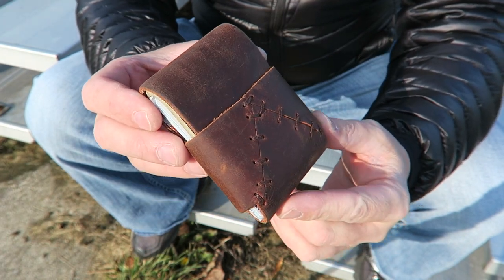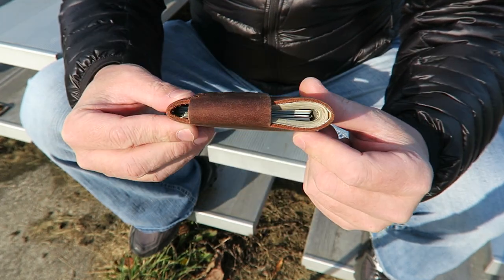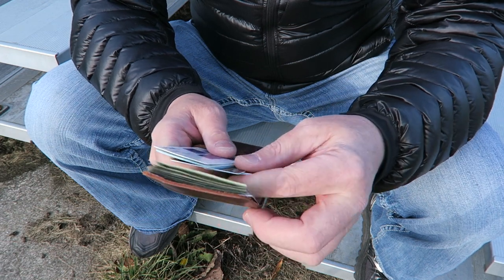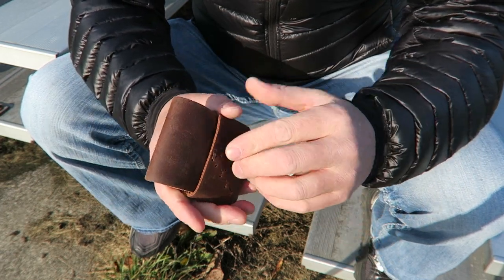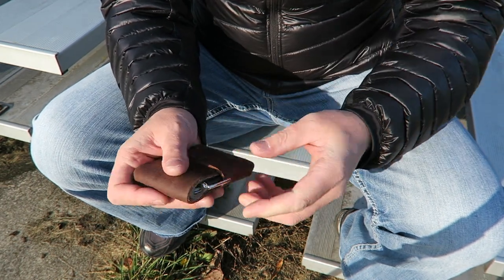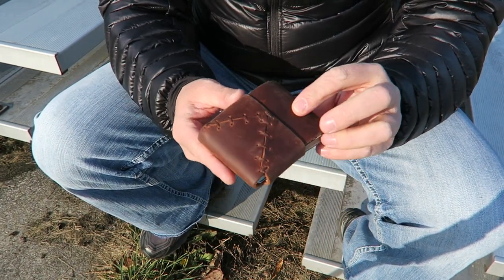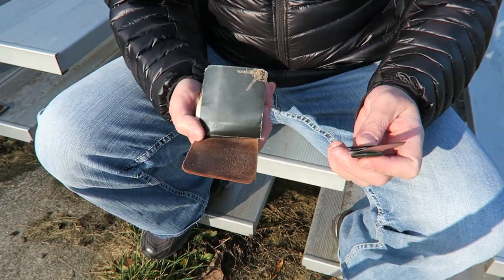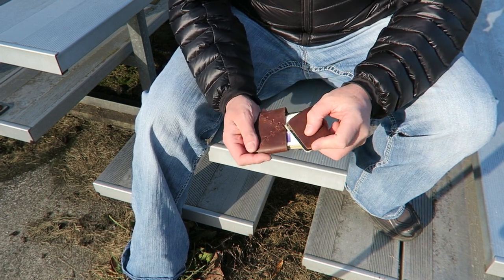Firebox Easy Money "Working" Wallet Review